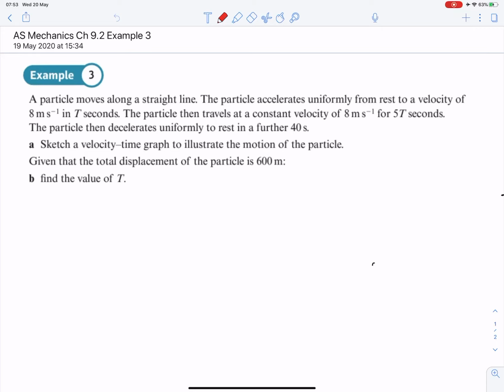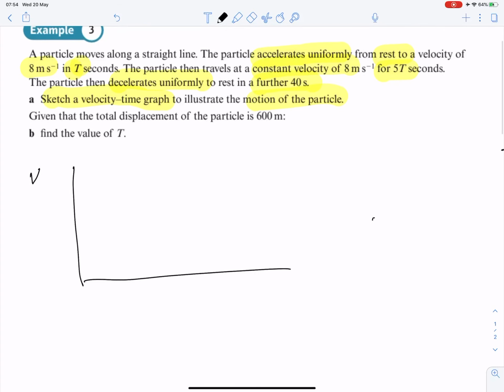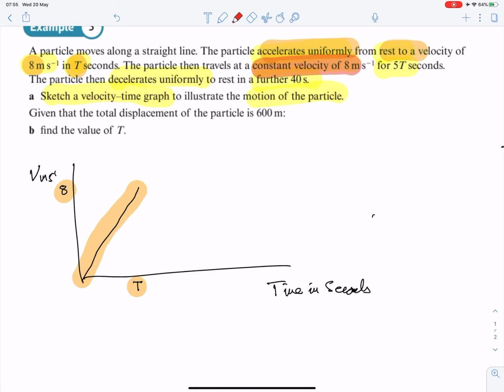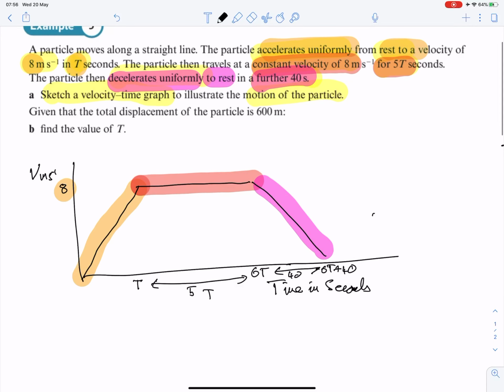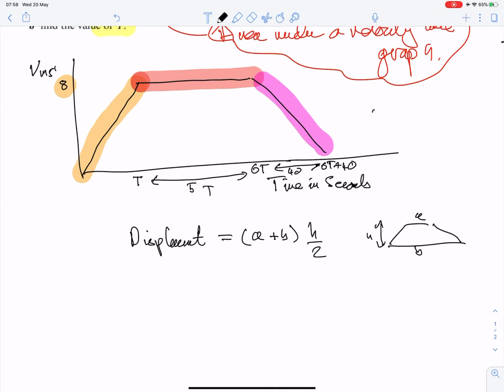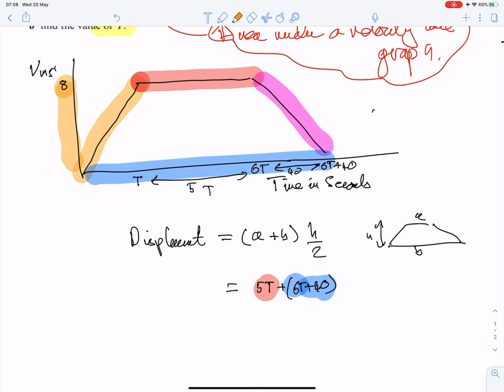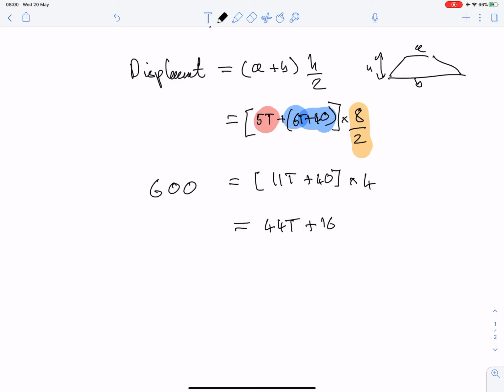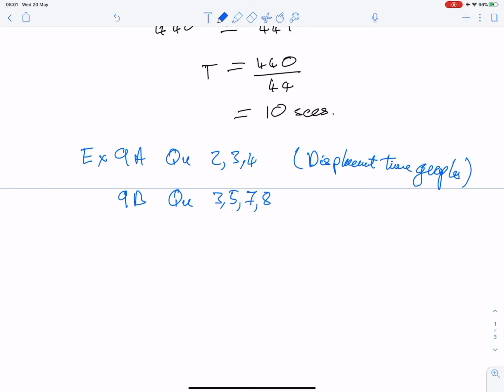AS Mechanics Ch9.2 Example 3